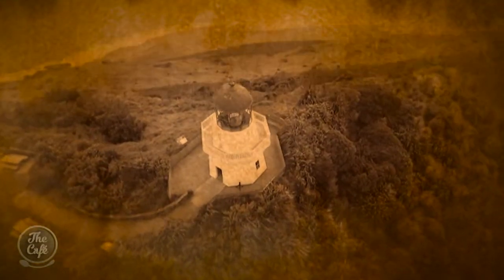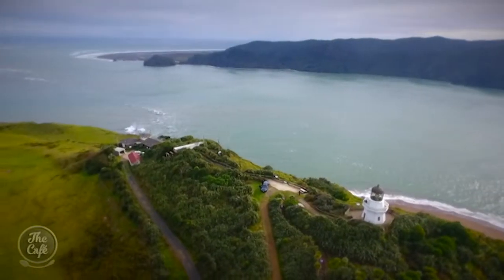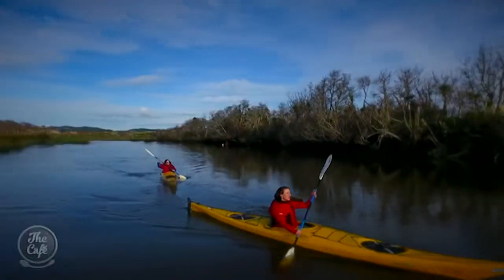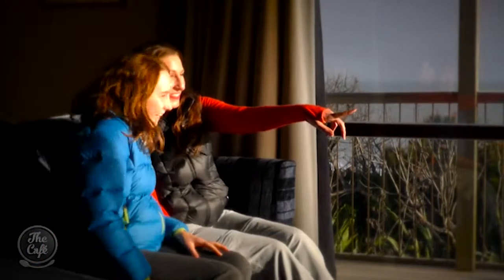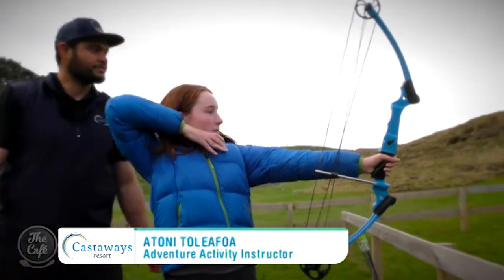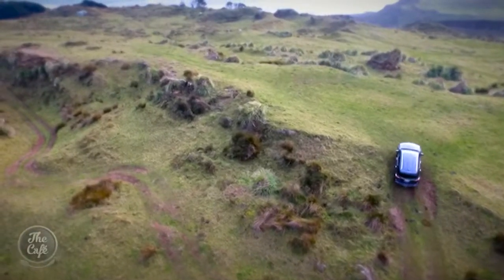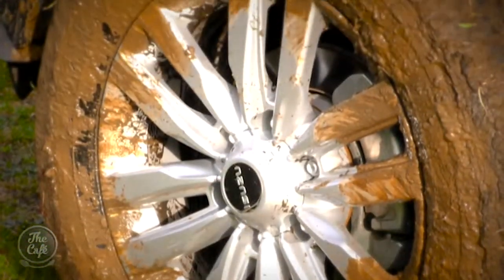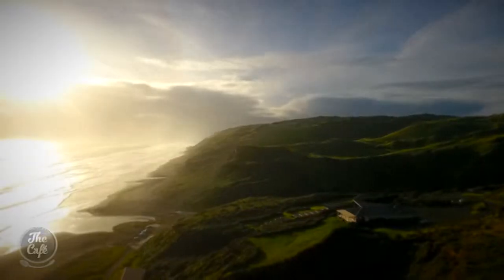We take a look back at Debbie's travels to the Awhitu Peninsula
There’s a gem of a destination that’s considered one of Auckland’s best kept secrets. Awhitu Peninsula is less than an hour from the supercity’s CBD but feels a million miles away. Travel journalist Debbie Griffiths was there this time last year. We take a look back.